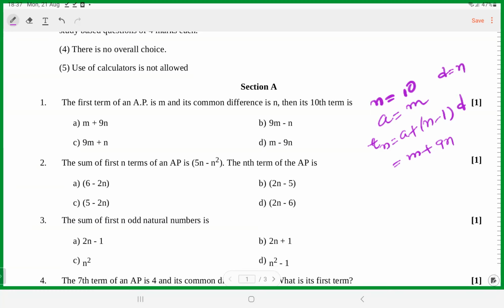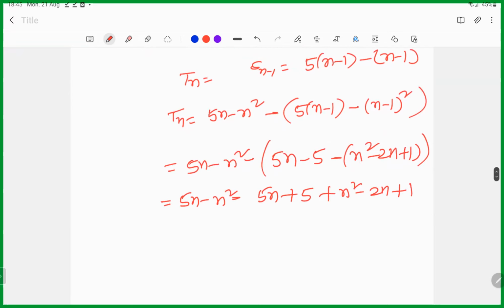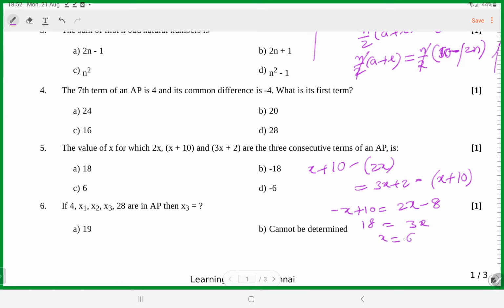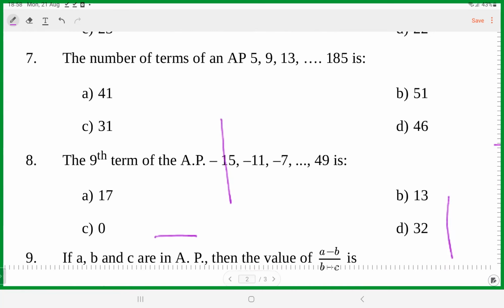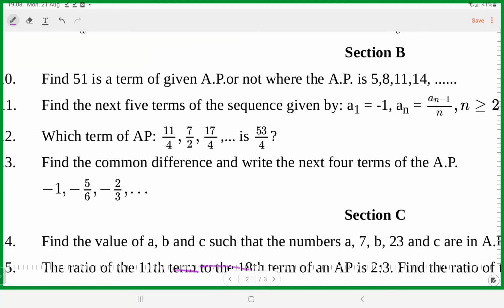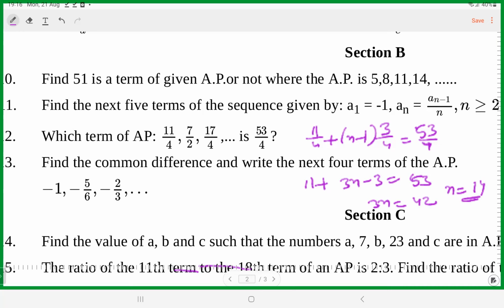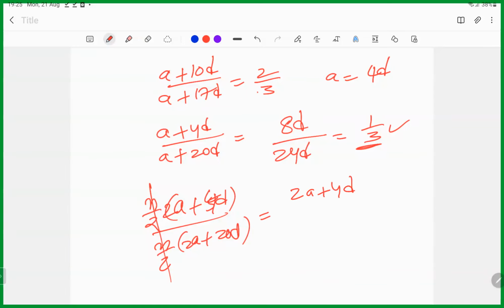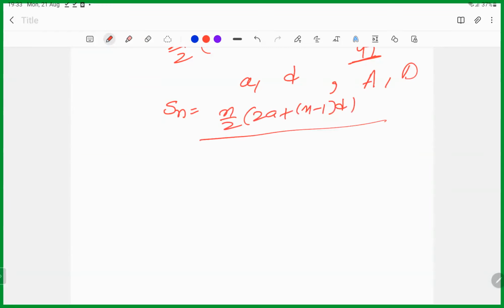X Math 21st aug 23